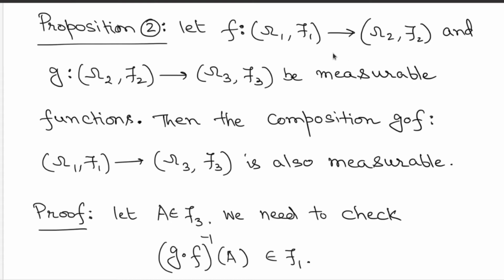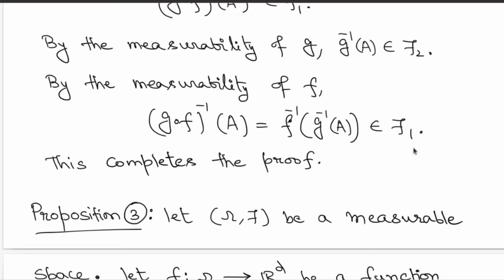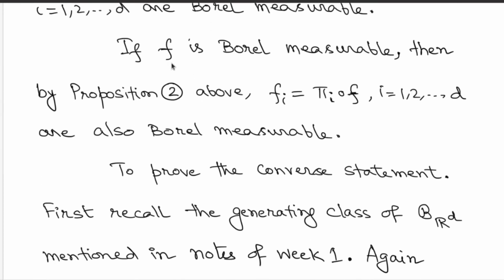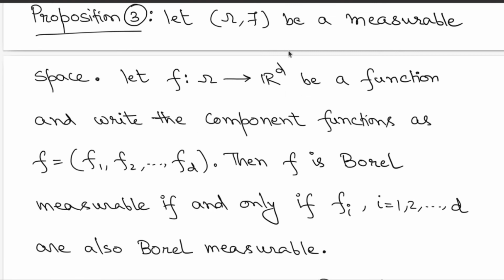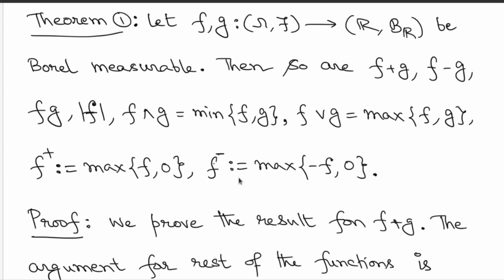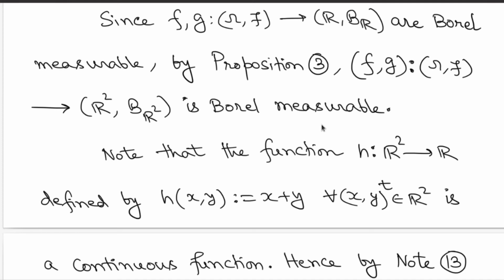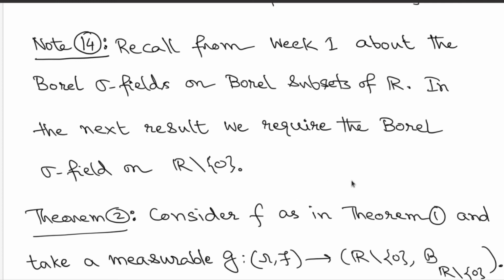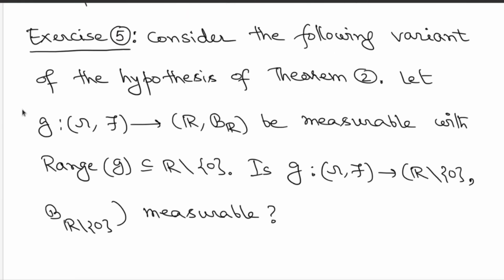Lecture : 13 Algebraic properties of Measurable functions